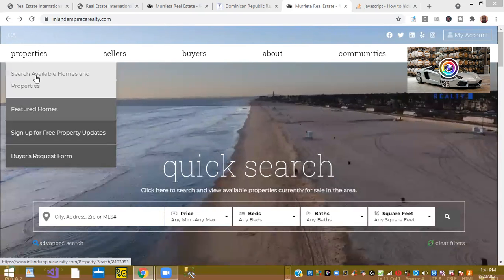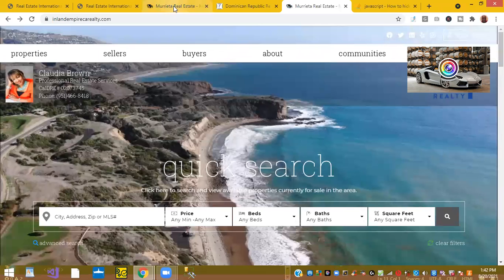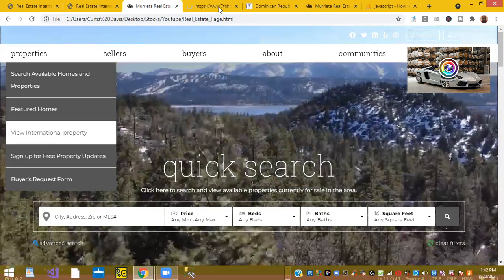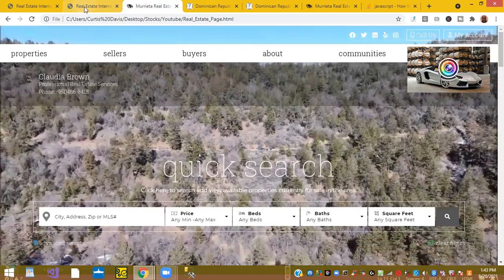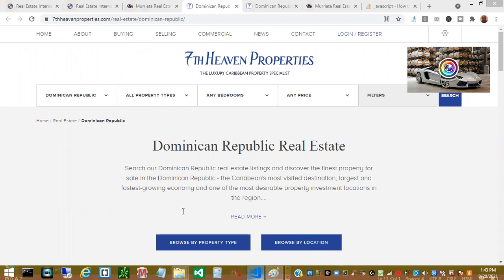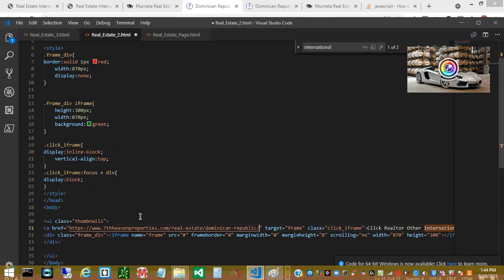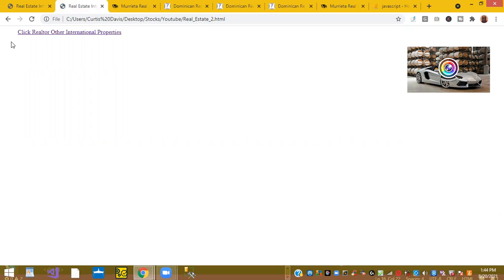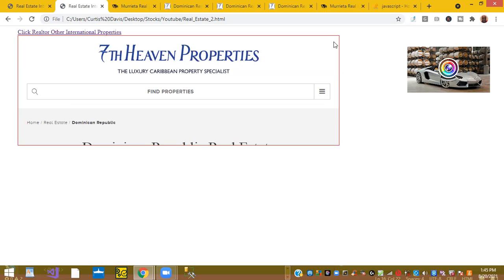Share a Website within Current Website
Show a webpage within a webpage. The  user never navigates away from current website, but shows a the other website within a frame on current webpage.  The realtor wants to add additional menu option to share international properties.